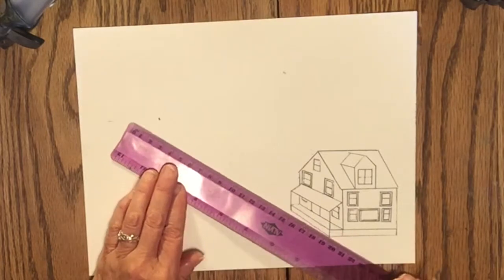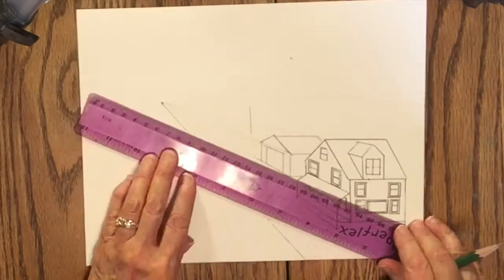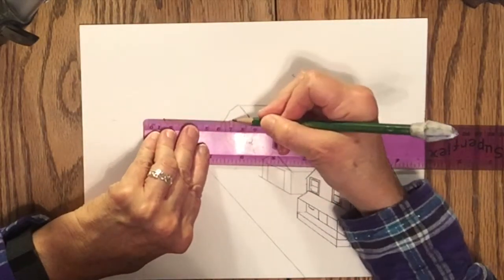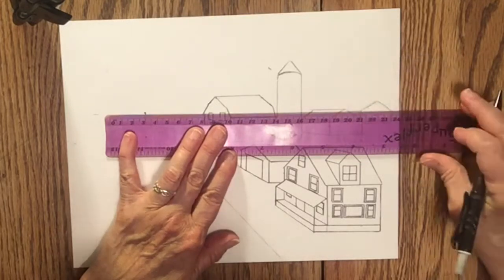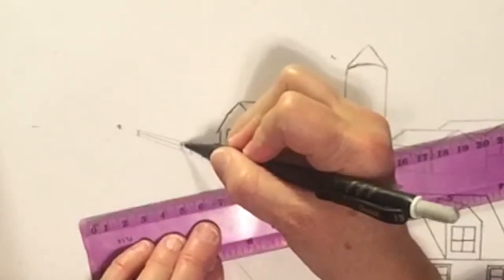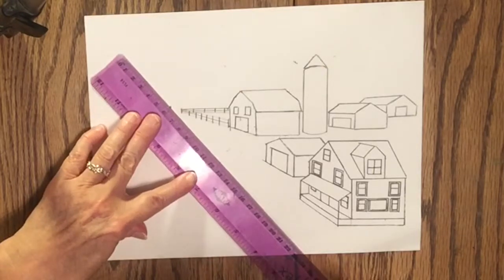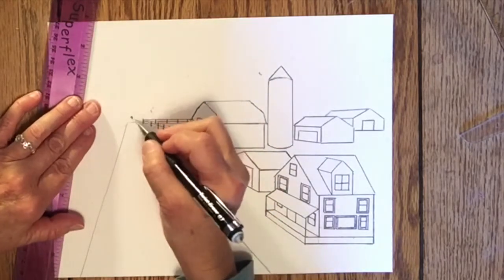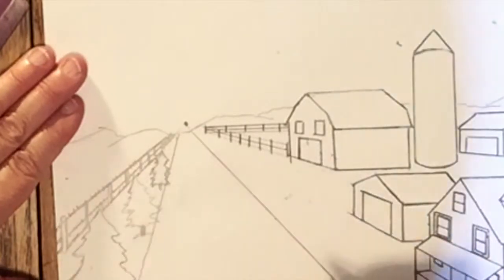Farm in One Point Perspective part 2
This lesson is a continuation of the first video, where I demonstrate how to draw the farmhouse. I show how to draw and arrange basic farm buildings, so as to show depth; how to draw a fence in perspective, and how to draw a line of trees in perspective. I didn't put all of the windows and details on the buildings, because after you've learned how to draw the openings in the converging side, it's pretty much the same. And I thought the lesson was getting long enough. So I'm hopeful that you will be able to add other windows and doors on your own.